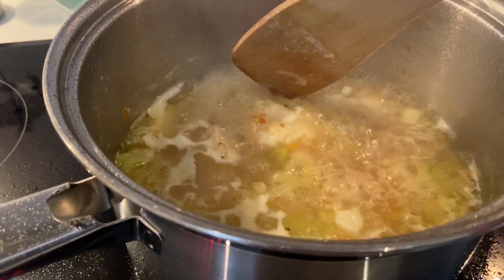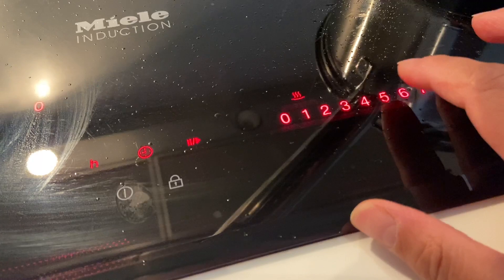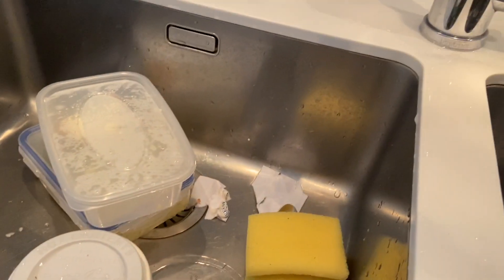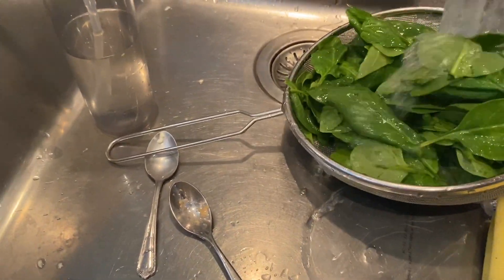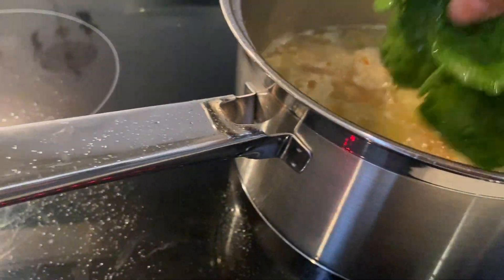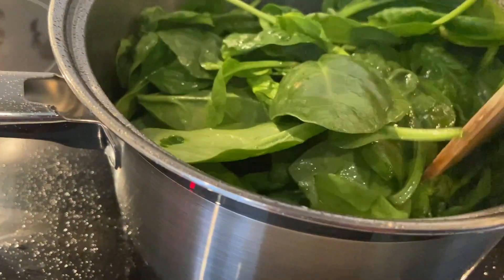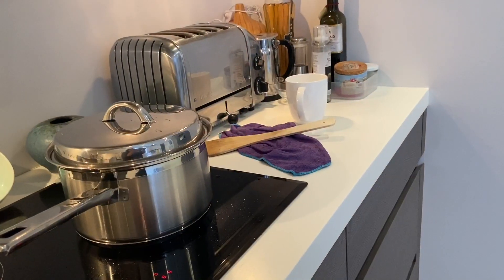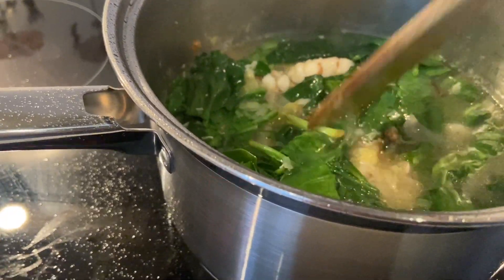FISH SOUP🧑🏽‍🍳🍲 WITH SPINACH AND LEEKS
This fish soup I made is very simple, I have used the Black cod, and simply brown the fish and took it off from the pan and sauteed the leeks and shallots and poured boiling water then, put back the fish,  let it boil then put the Spinach. Served it with a slice of bread, and serve it hot.

FISH COD SOUP with leeks and Spinach